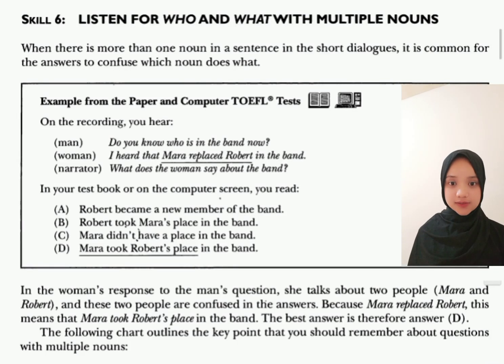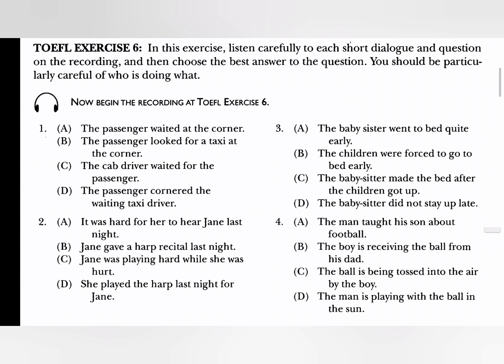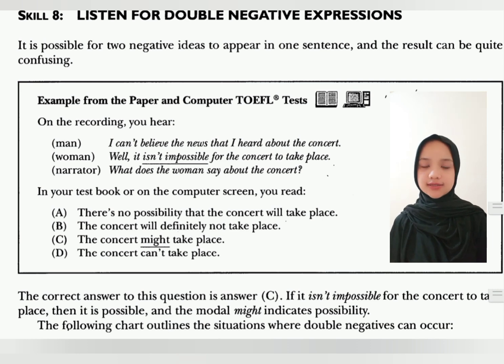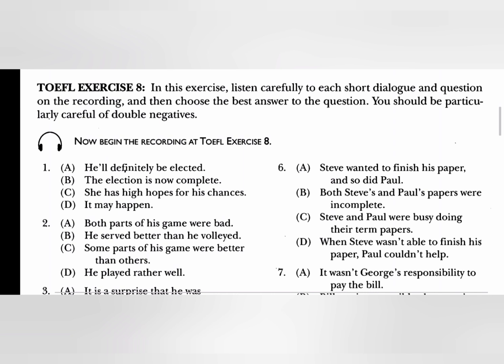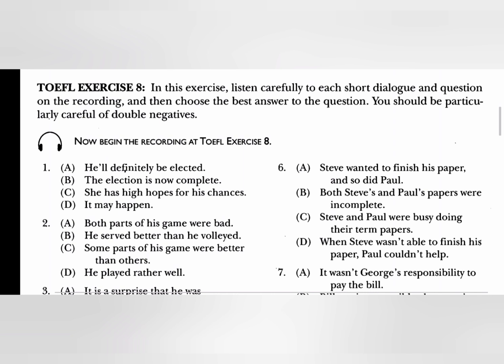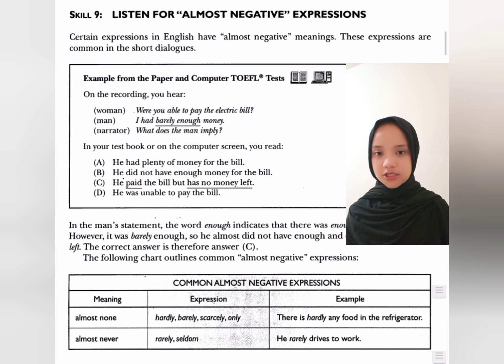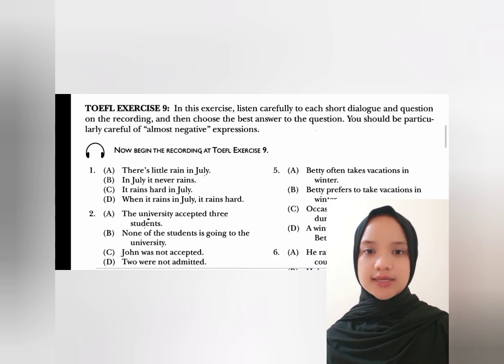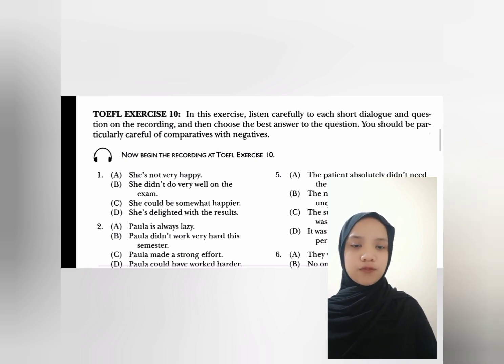listening/Deliana fazra skill